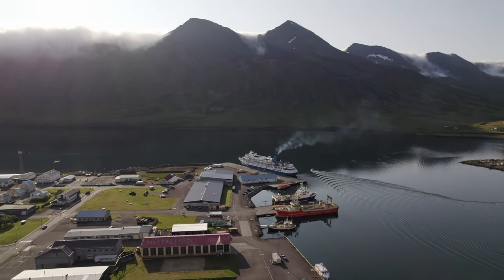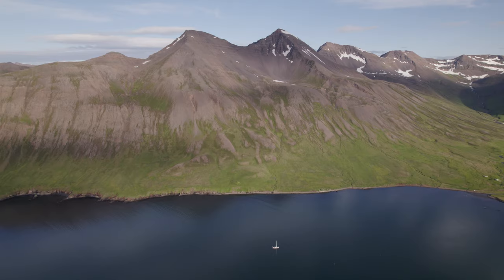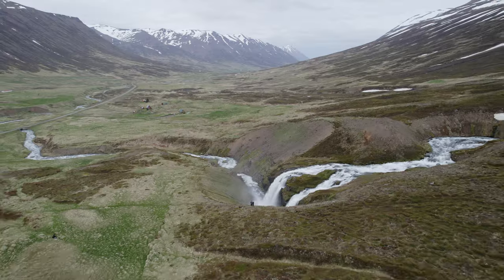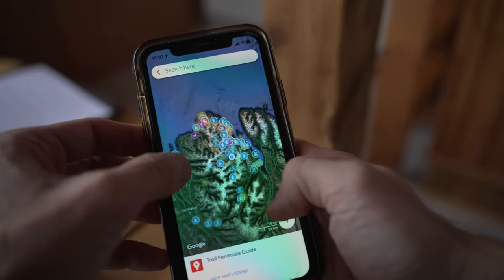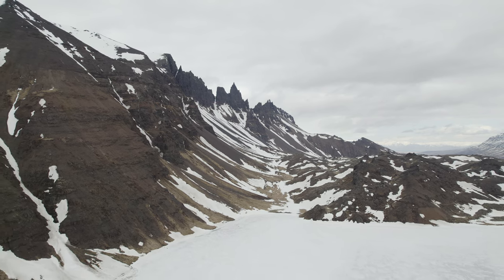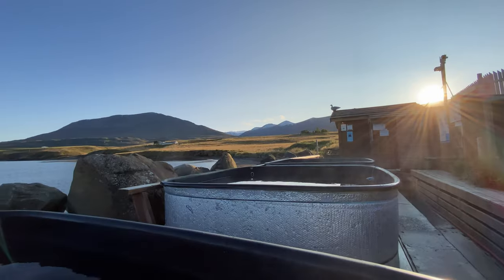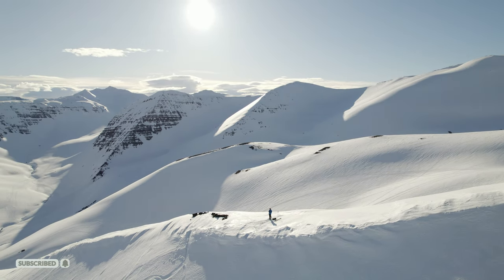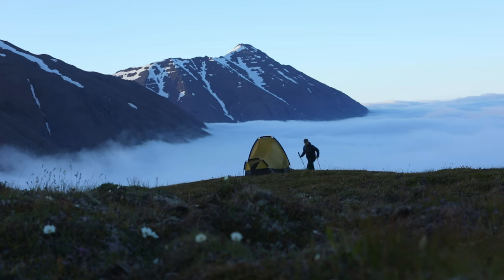North Iceland's Best-Kept Secret: A Traveler's Guide to Troll Peninsula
Troll Peninsula (Tröllaskagi), in North Iceland is a perfect place to escape the crowds. We're going to visit charming fjords, fishing towns, hidden waterfalls, hot springs and gems like the oldest church in Iceland.

🛍️ Don't forget to pack these items for your trip in Iceland!

⏰ Timecodes ⏰
00:00 Hidden gem of the North
00:40 Siglufjörður
01:23 Ólafsfjörður
02:13 Lágheiði Mountain Pass
02:45 Stífluvatn Lake
03:14 Hofsós & Grafarkirkja and maps
03:57 Drangey Island
04:21 Hraundrangi & Hraunsvatn
04:47 East side - Eyjafjörður & Whalewatching
05:14 Hauganes Hot pots
05:37 Árskógssandur Beer Spa & Hrísey Island
06:19 Dalvík
07:11 Skíðadalur & Svarfaðardalur